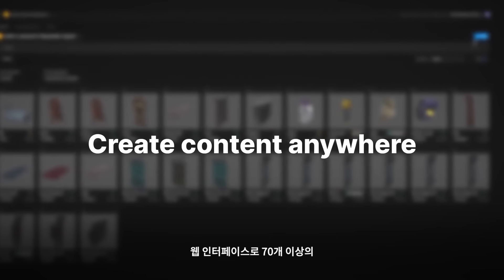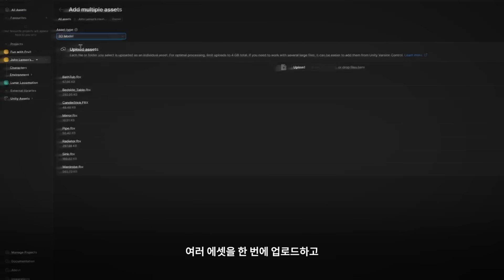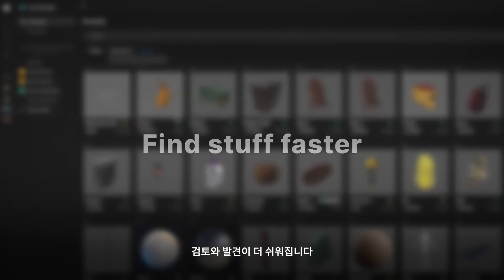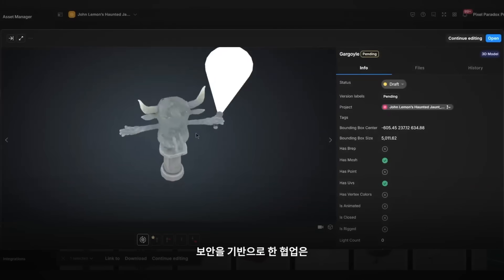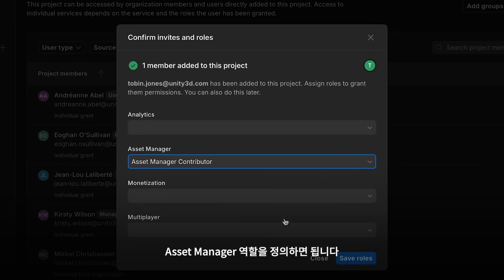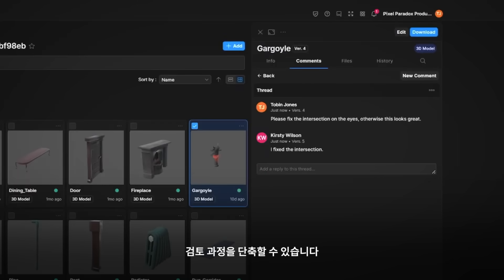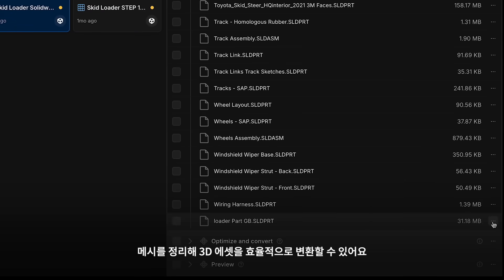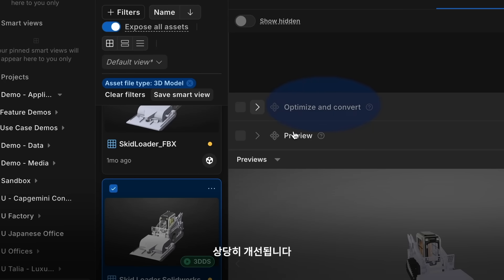에셋 매니저 웹 인터페이스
Unity Asset Manager의 웹 기반 플랫폼,
Web Interface를 소개합니다!

브라우저만 있으면 언제 어디서나
에셋을 손쉽게 관리, 조회, 정리할 수 있습니다.

팀 단위 협업을 위한 중앙 허브 역할부터
에셋의 개별 또는 일괄 업로드,
컬렉션 단위 구성까지 모두 지원합니다. 🔥

지금 영상을 시청하고 에셋 관리 워크 플로우를 한층 더 향상시켜보세요!